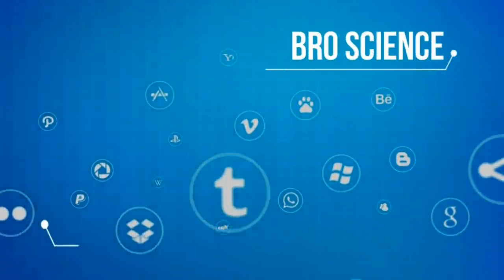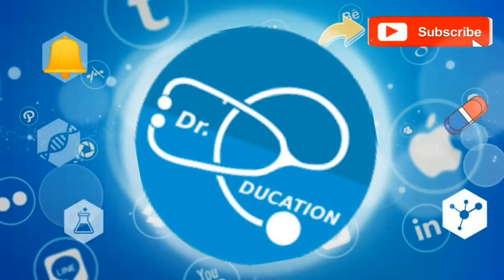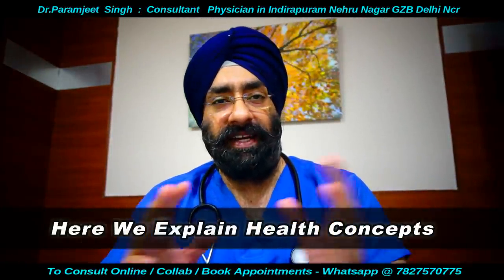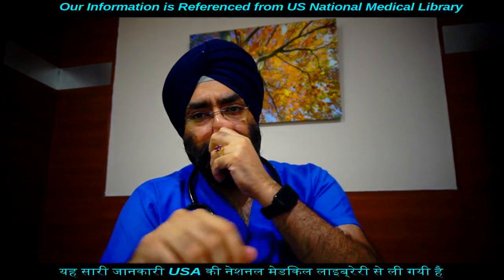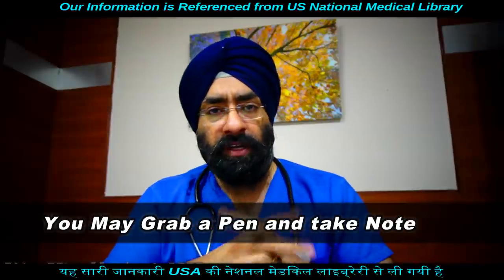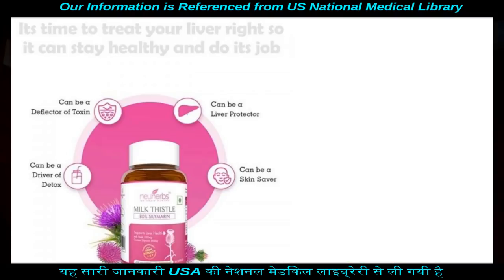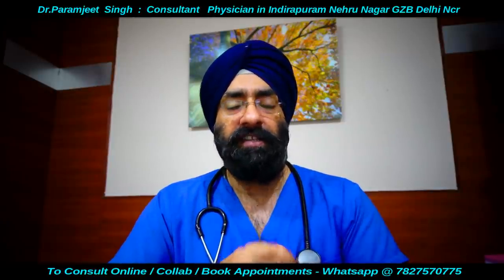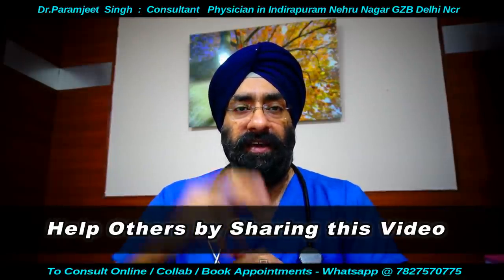Can Milk Thistle Cure your Liver | Dr.Education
* 1 year in Medical ICU.
* 1 year in Emergency & Casualty.
* 3 months each in Surgery, Neurology, Pediatrics and Family medicine.

CLINIC ADDRESS:
1) Dr. Paramjeet's Clinic  HEALTH & HEART CLINIC - 257 Shakti Khand 4 Indirapuram Ghaziabad UP - 3km from Vaishali metro
2) OPD in Yashoda Superspeciality Hospital - NEHRU NAGAR III GZB.

Thanks & Regards
Dr.PARAMJEET SINGH